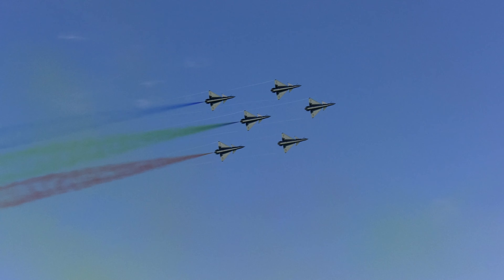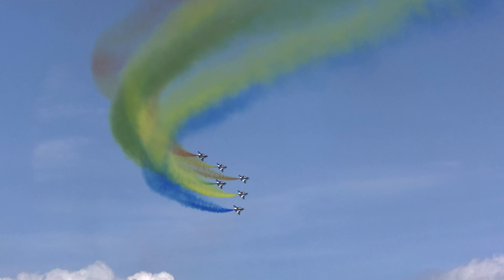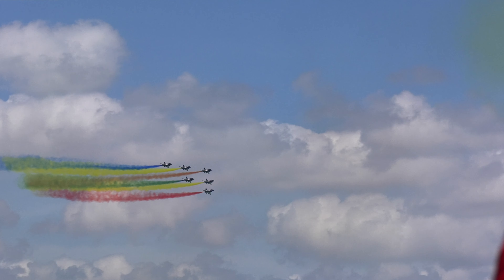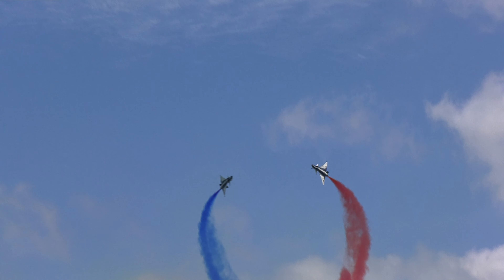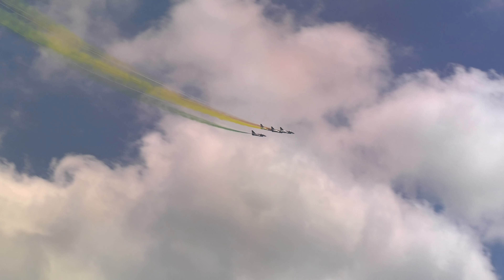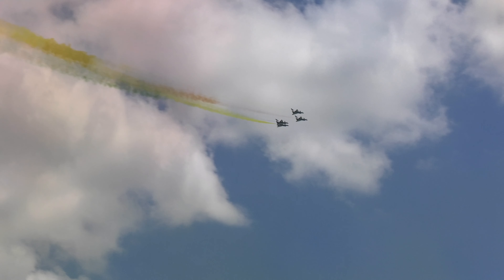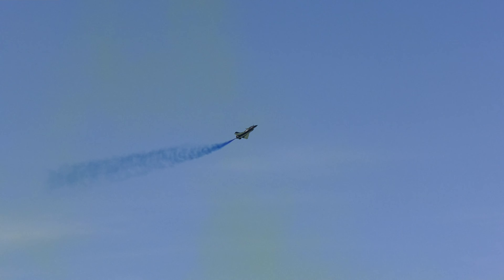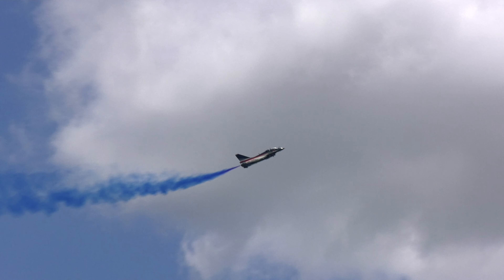China's PLA Air Force Ba Yi Aerobatics team - Singapore Airshow 2020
People's Liberation Army Air Force 'Ba Yi' (August 1st) aerobatics team added much colour and excitement to the Singapore Airshow 2020. This team is named after the date of the founding of the PLA on August 1st, 1927. This is the 1st time China is participating in the Air Display.
It was a super hot Saturday at the Changi Exhibition Centre and the spectators, braving the Covid-19 virus situation, were blessed to watch the performances with a beautiful blue sky as a backdrop.